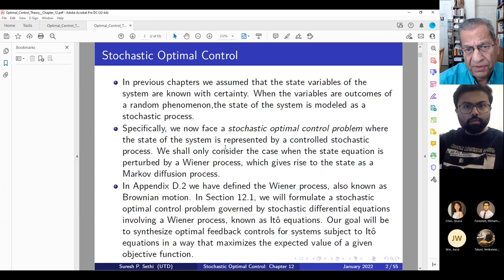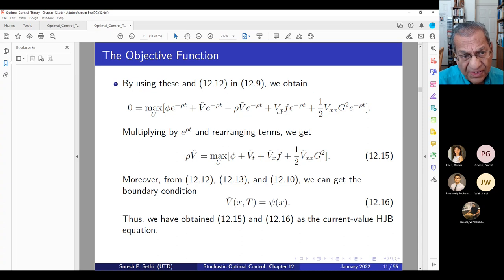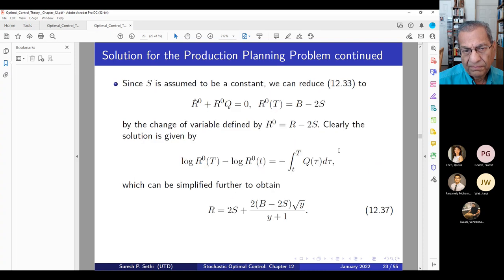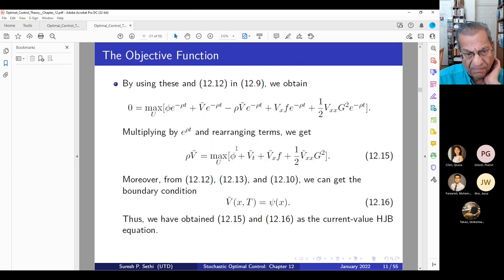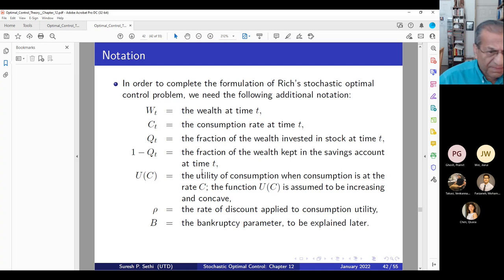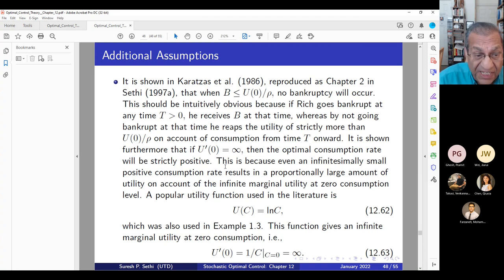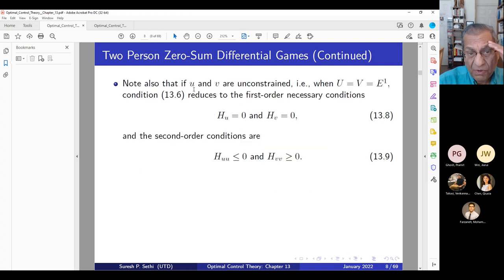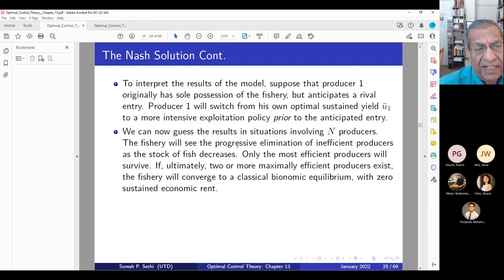OPRE 7320 Optimal Control Theory Spring 22 Lecture 12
This lecture covers ch-12 , Stochastic Optimal Control, and begins with ch-13 Differential Games.